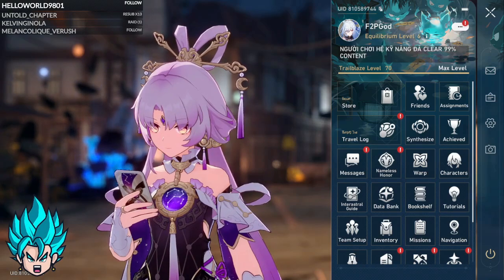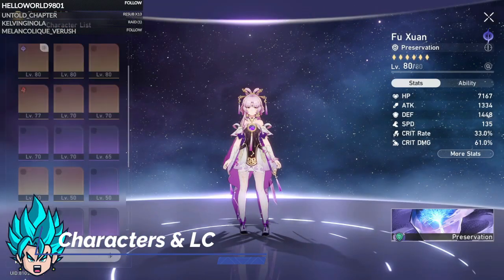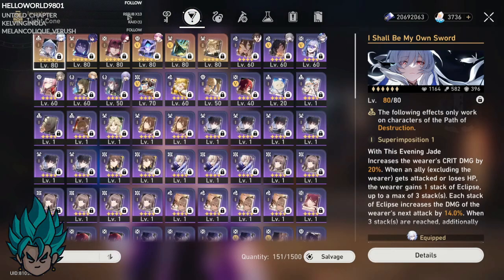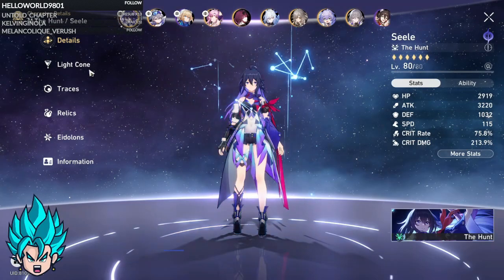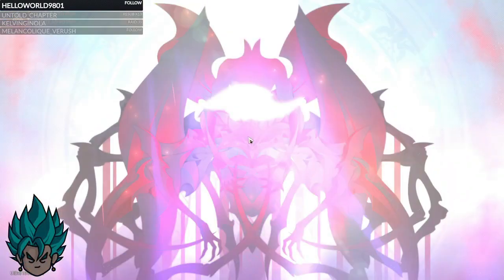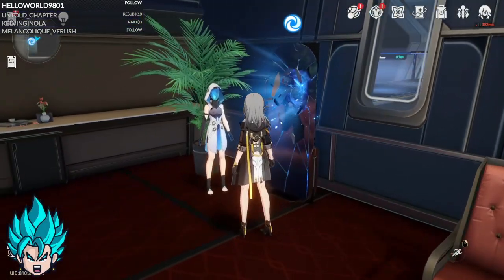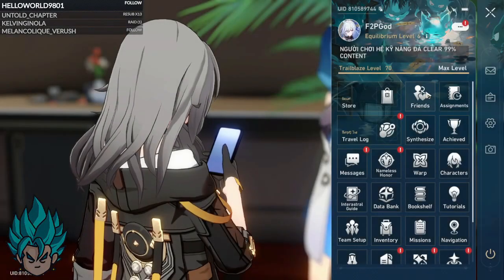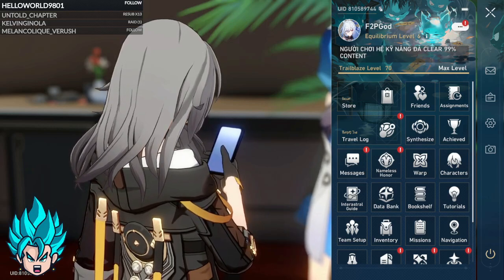ACCOUNT REVIEW #5 | Honkai: Star Rail